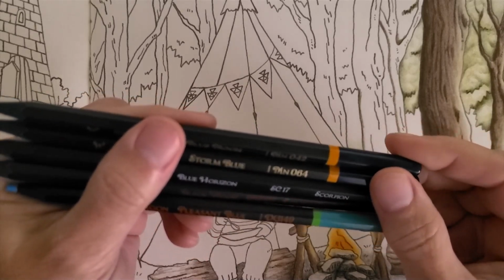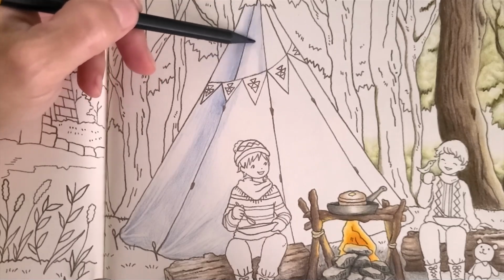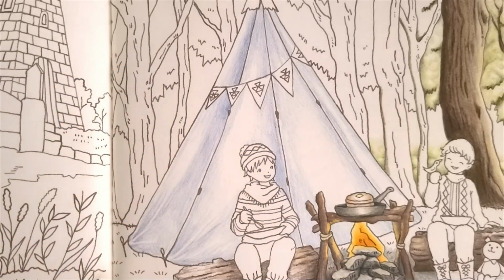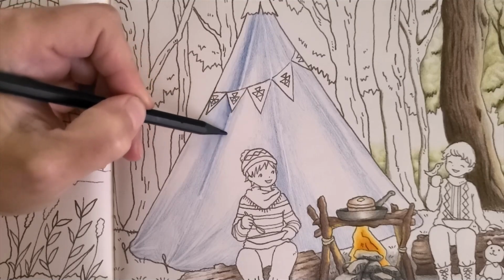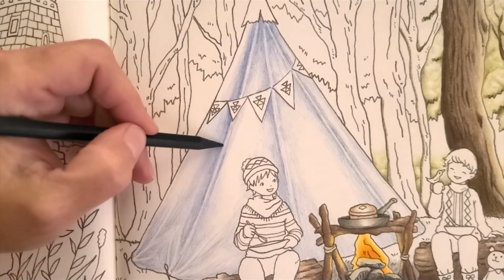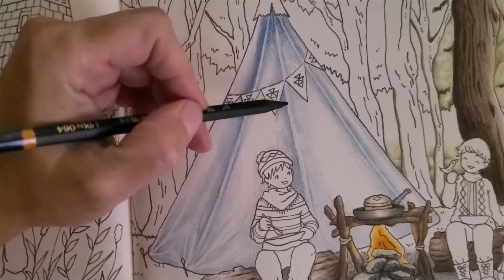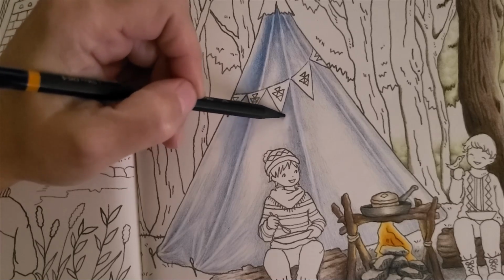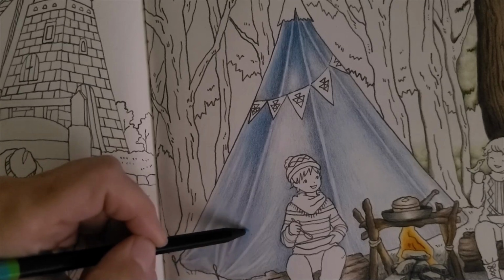Ep. 314 Daily Color BIG In Eriy's Romantic Country Using Black Widows All Sets - Camp Fire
Black Widow colors used today -
blues: DG149, BW107, SC17, N064, MN042
brown: BW31

Today I start on the tent. I used my own colors but liked how Chris created folds in the tent fabric.

Amazon shop (the above shop links are affiliate links for which when you make a purchase as a result of clicking on these links, I will earn a small commission at no expense to you. Your support is much appreciated)

My favorite coloring online resources NEW!!!